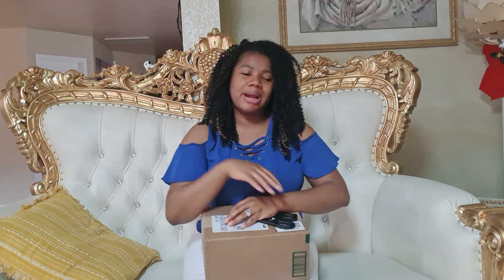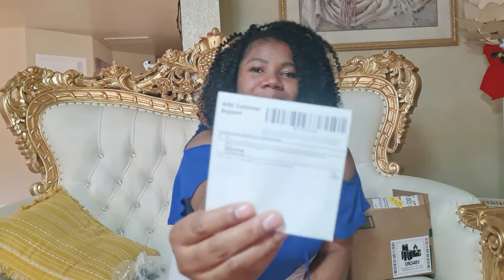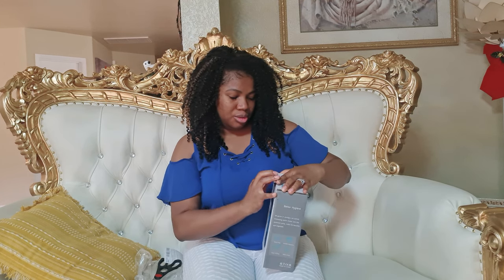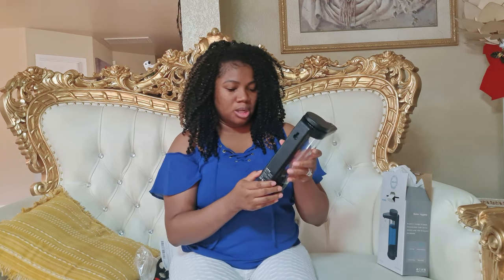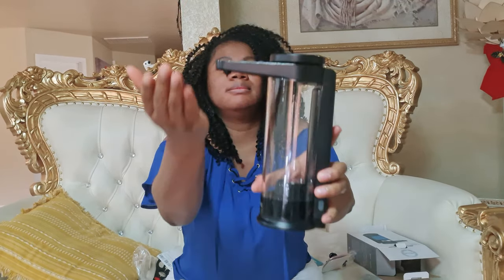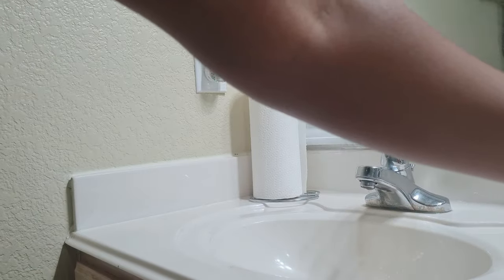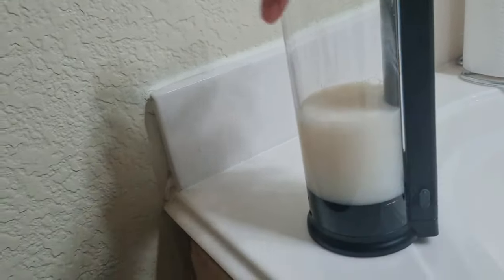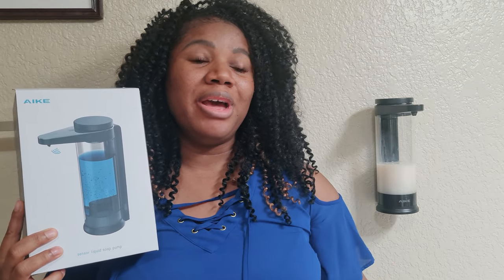Aike Automatic Soap Dispenser | Best Kitchen Soap Dispenser 2022 | Automatic Soap Dispenser Review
This Dispenser was sent to us from Aike Company and i gave my honest review.

The Mbambas.